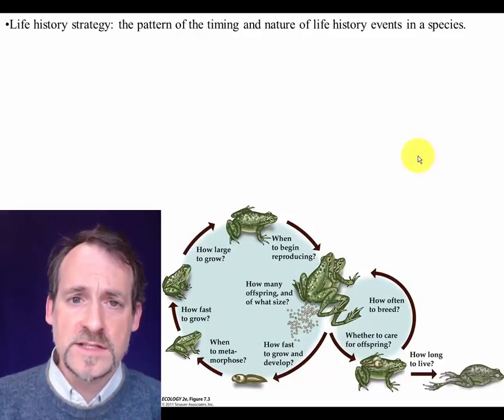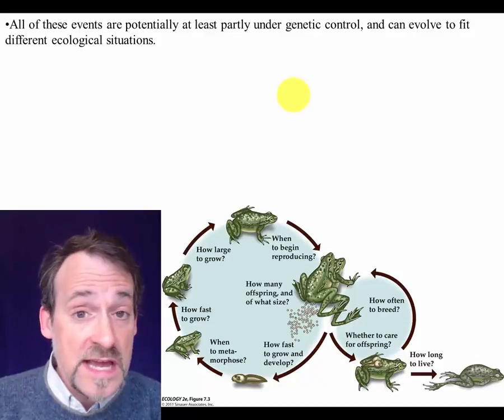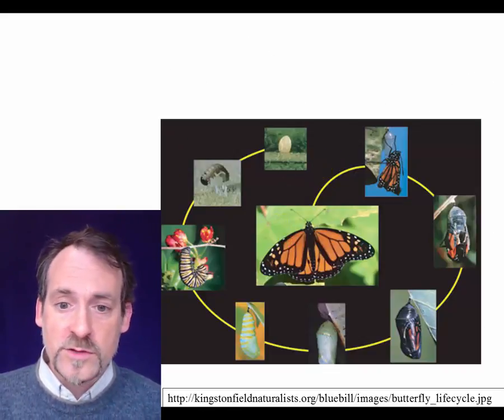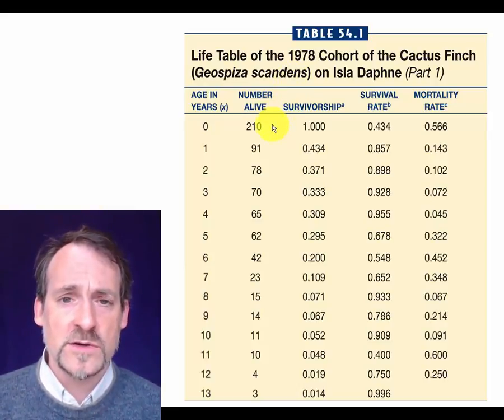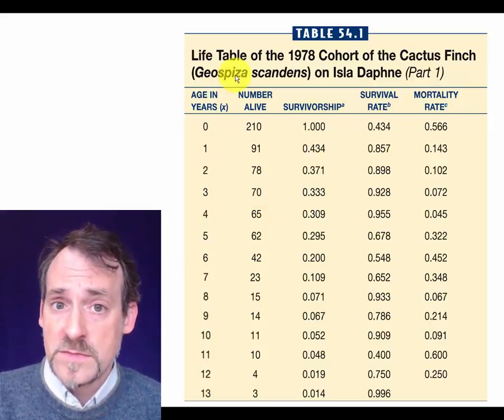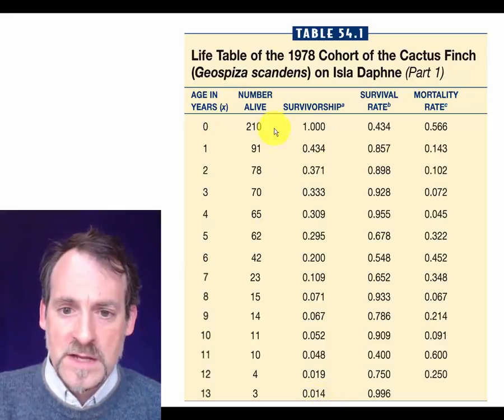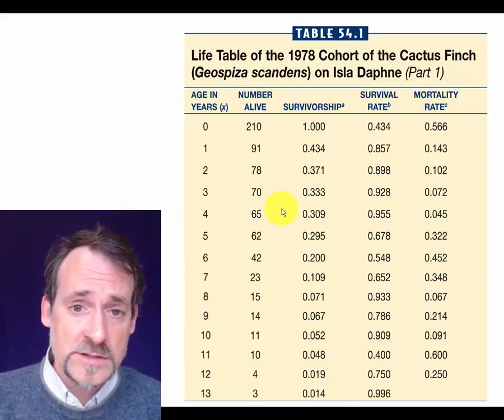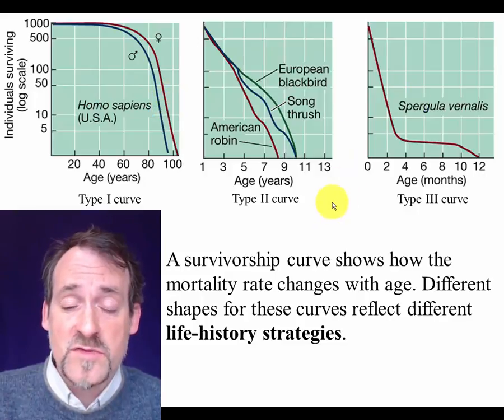OL 14 life histories part 1